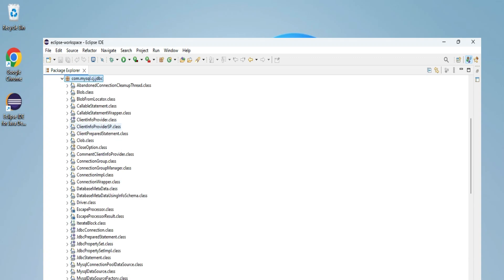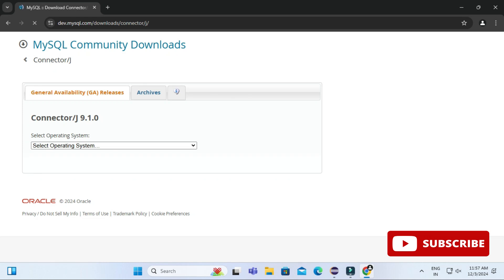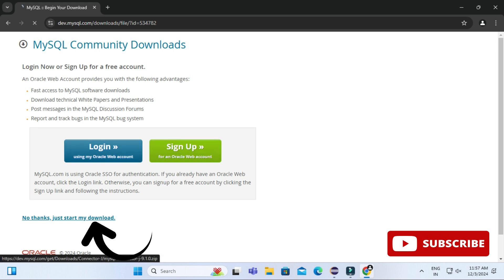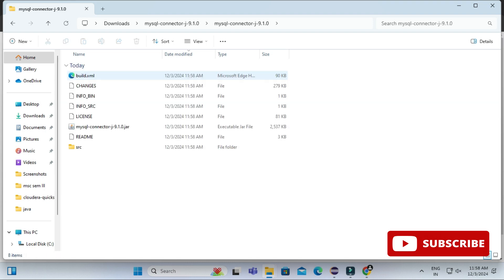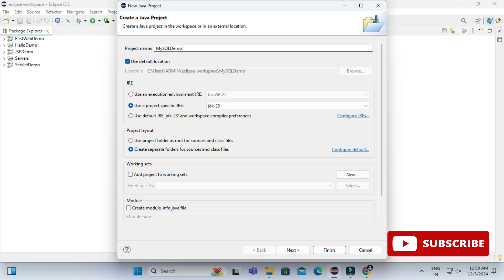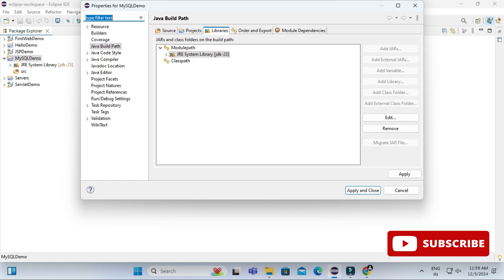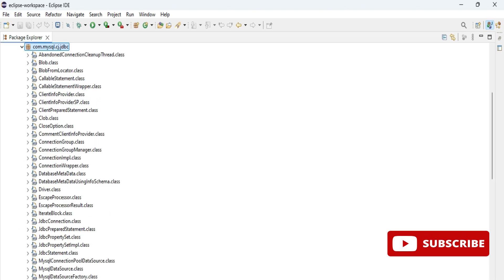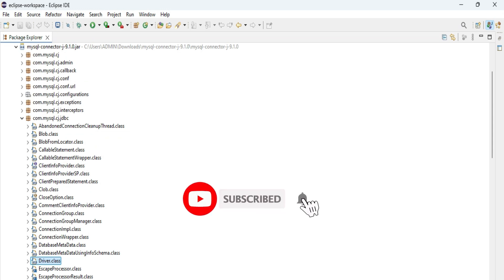Download MySQL Connector and Configure JDBC in Eclipse IDE [2024] | JDBC in Java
Learn How to Download MySQL Connector and Configure Eclipse IDE for JDBC.
Complete Explanation to set up  between JAVA and MySQL in Eclipse

🎥 Tools I used for recording